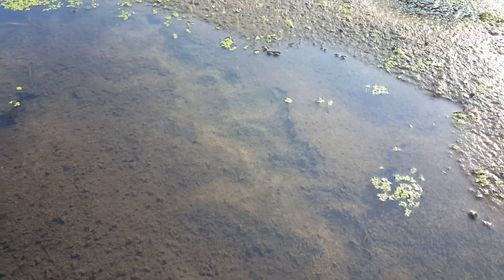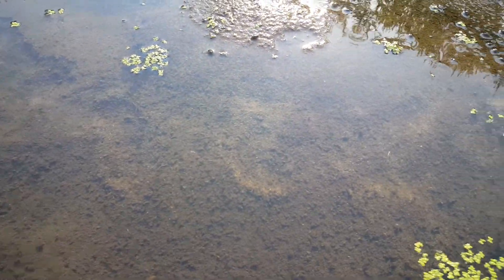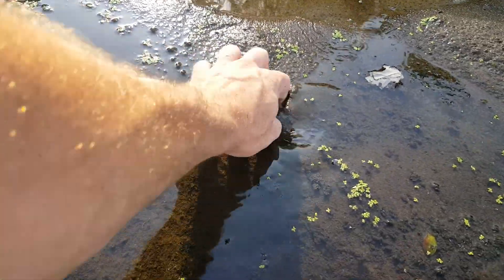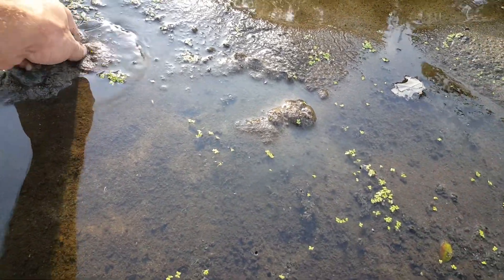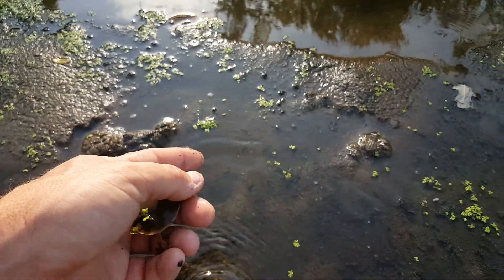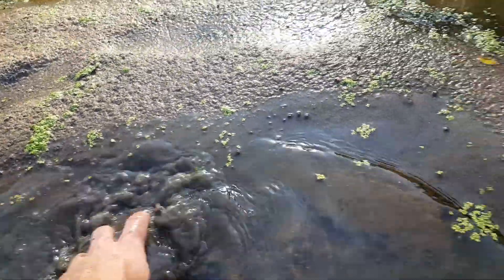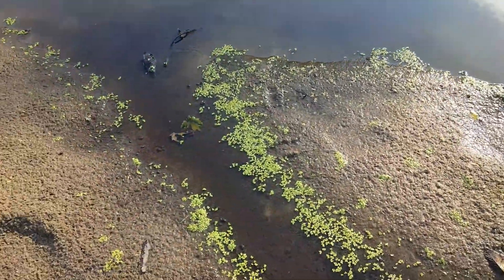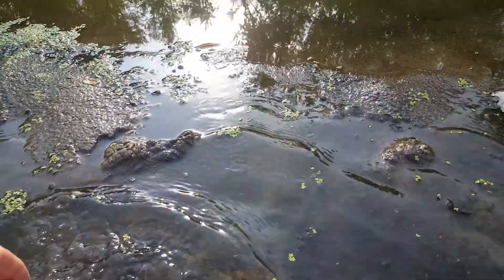Smooth Softshell (Apalone mutica) - 20190911 170528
Finding a Smooth Softshell in the sand.